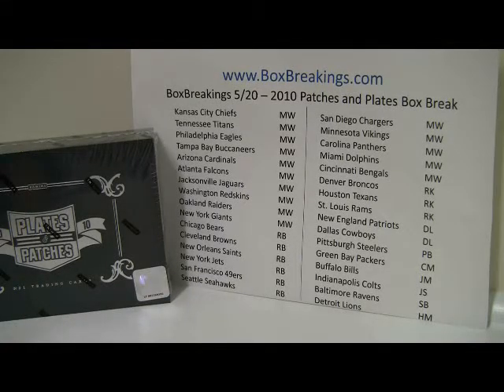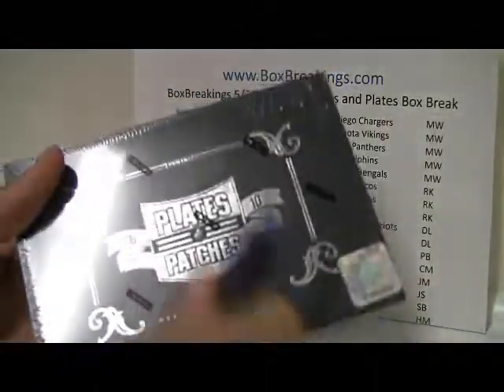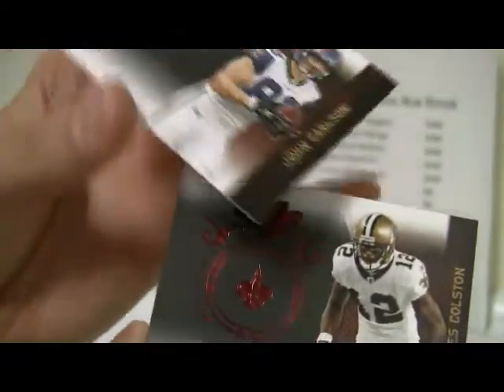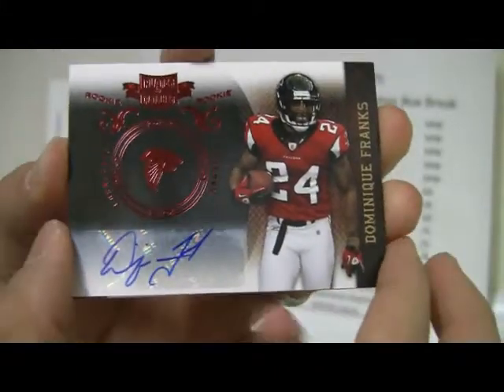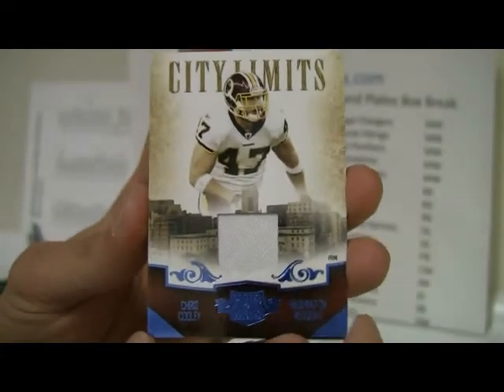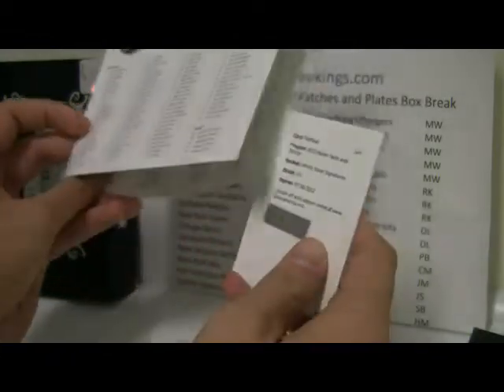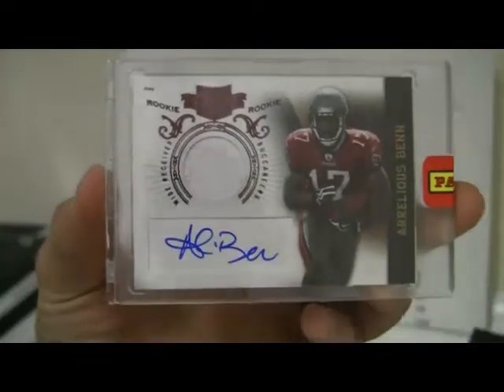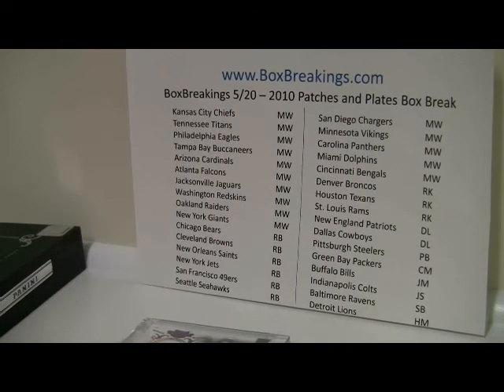BoxBreakings com 20MAY 2010 Plates FB